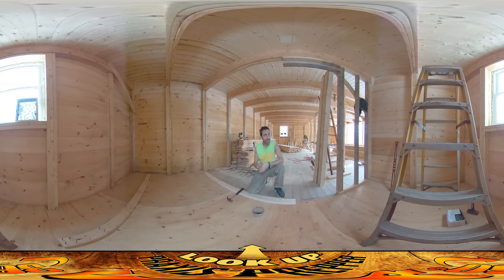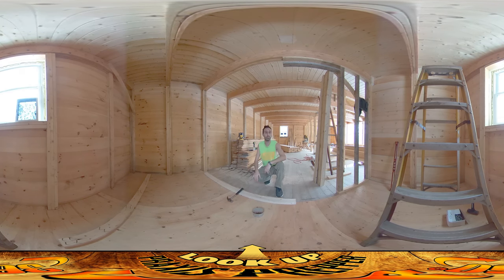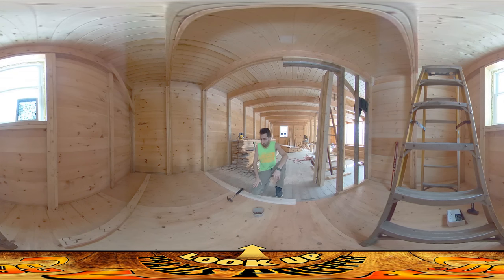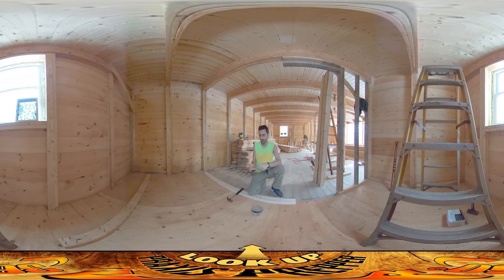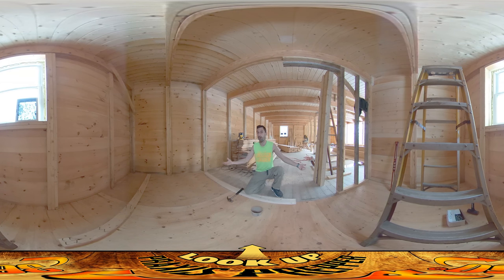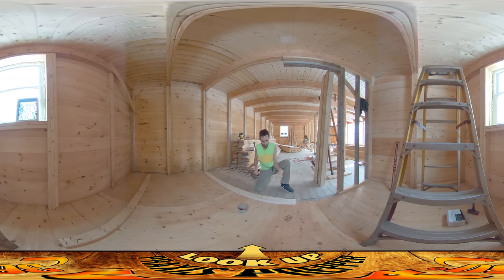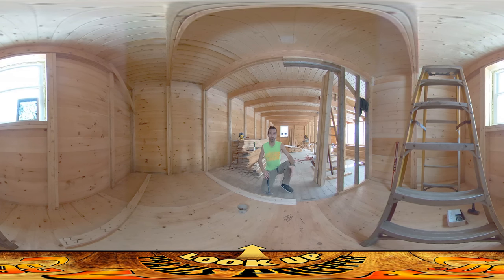Homestead Building - Using Waste Hardware for Building, Reducing Waste